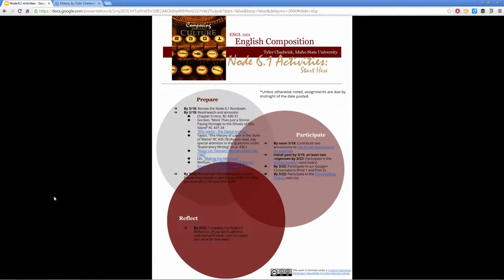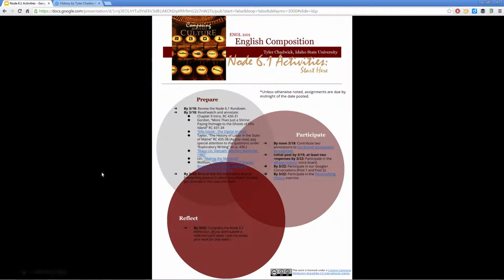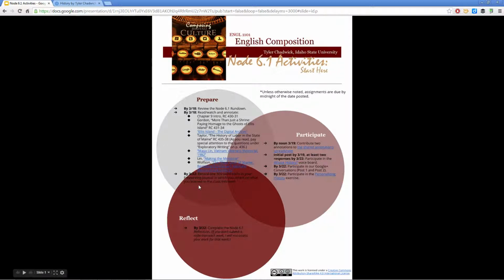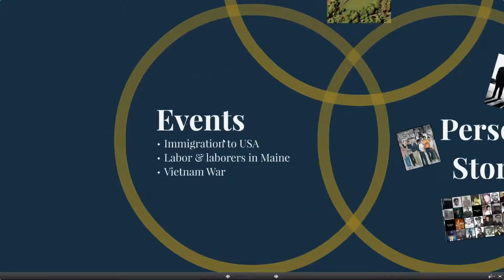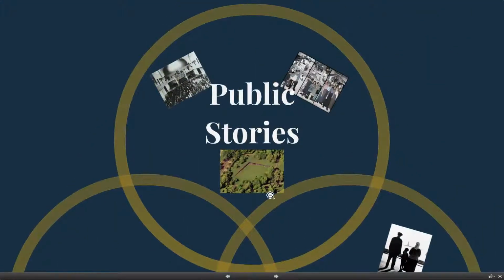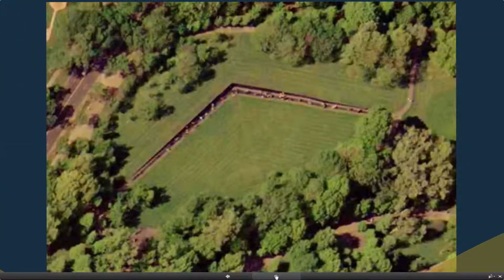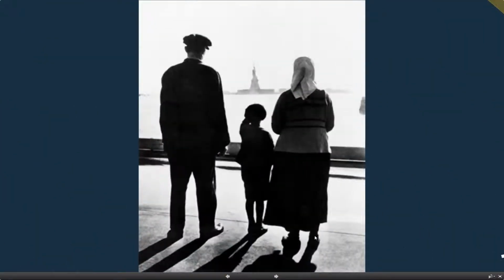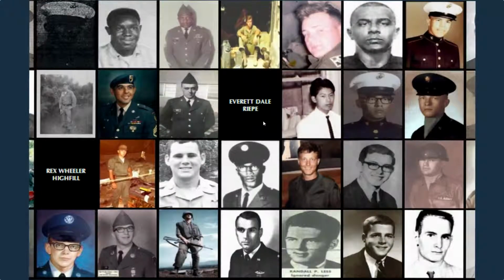Composing (Digital) Culture: Node 6.1 Rundown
In which Tyler introduces the topic for Node 6.1 (history) and talks about some of the week's work.